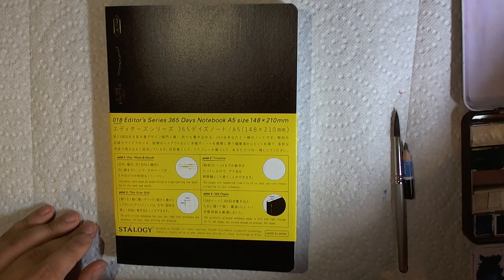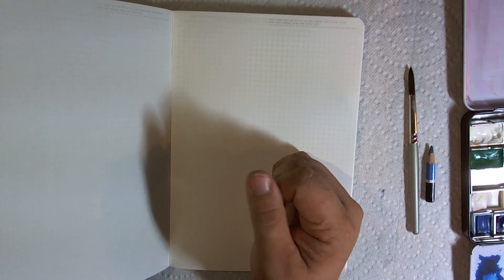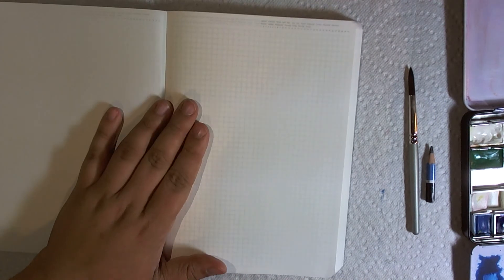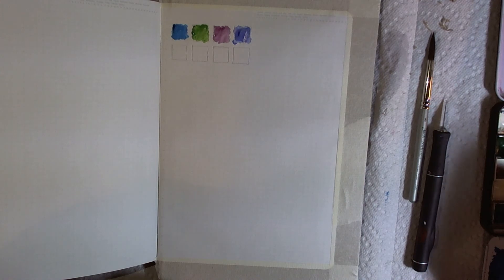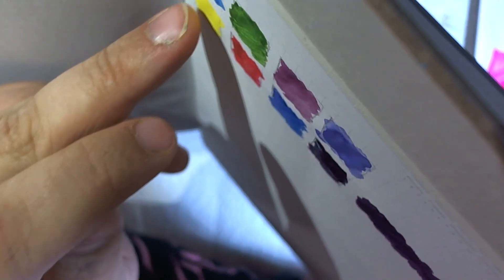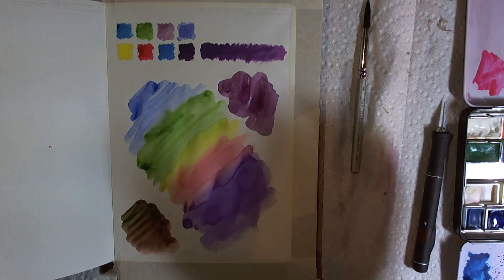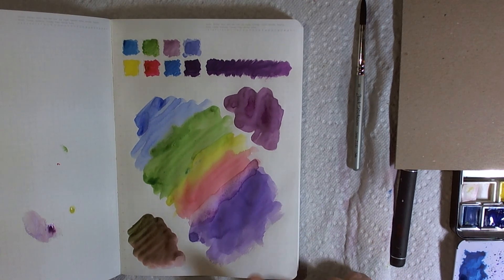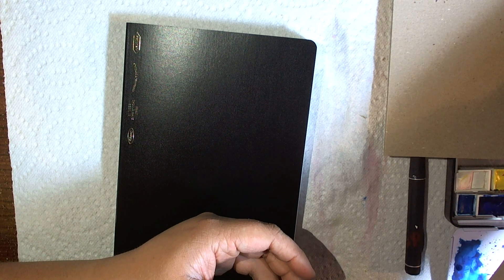Testing Thin Paper Watercolor Sketchbook Stalogy